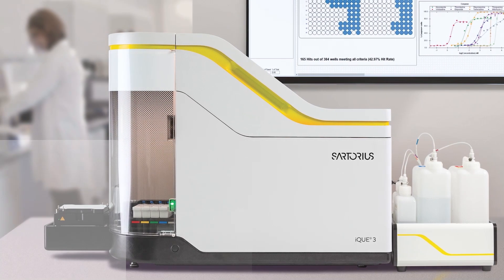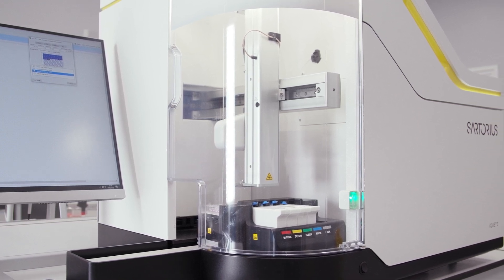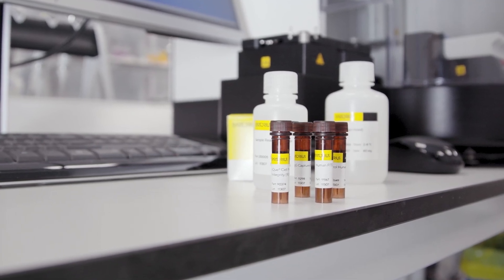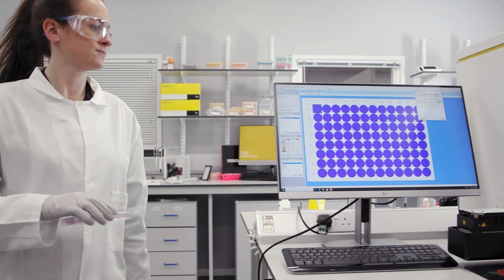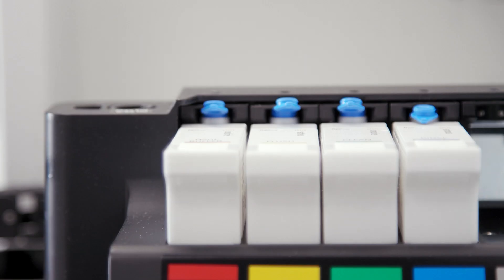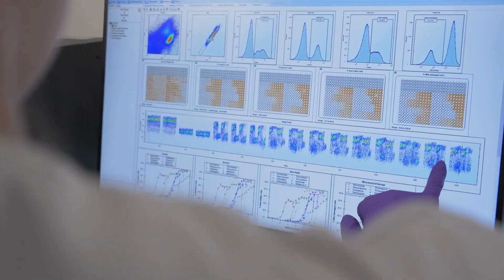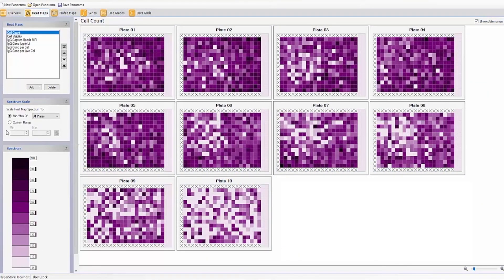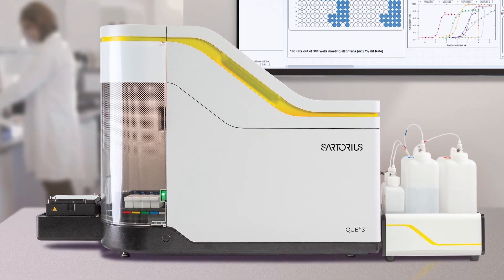The iQue®️ 3 High-Throughput Screening (HTS) by Cytometry Platform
The iQue®️ 3 High-Throughput Screening (HTS) by Cytometry Platform is a complete instrument, reagents, and software solution for multiplexed analysis of cells and beads streamlined to rapidly generate results, not just data.  In addition to rapid setup and analysis, this cytometry platform has the fastest sample acquisition in the industry, reducing data analysis time from days to minutes.

The platform allows researchers to acquire and analyze high-content, multiplexed, miniaturized assays needed to assess immune cell function, by combining cell immuno-phenotyping, cell health, and secreted protein (cytokine) analysis in every well of a microtiter plate.

A newly integrated enhanced rinse station monitors system reagent usage and consumption ensuring a smart way to detect there is always enough to complete your run.

Automation with assorted plate loaders is simple.

The integrated iQue Forecyt®️ Software addresses the analysis bottlenecks associated with multi-parametric data generation, by enabling rapid data visualization and interpretation.

Whether your destination is identifying a new drug candidate, screening for specific antibody clones, characterizing T Cells, or developing the latest immunotherapy, this intuitive iQue®️ HTS cytometer can get the answers to your research questions faster.  Enabling your research to stay ahead of the curve.